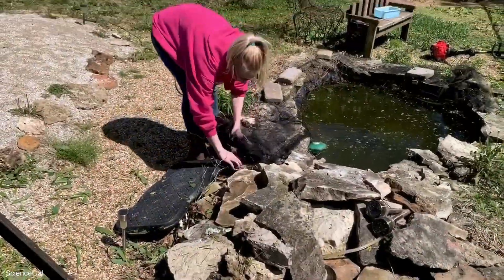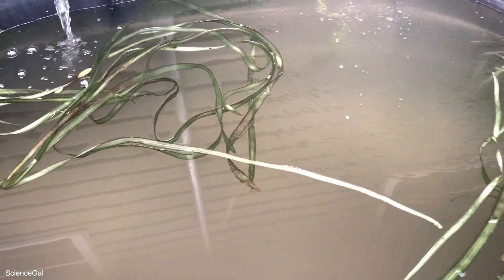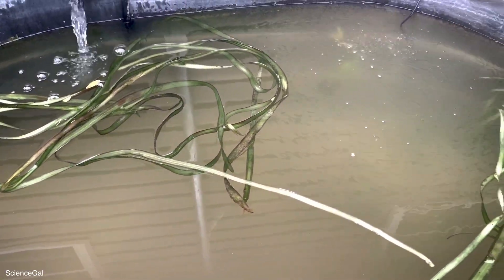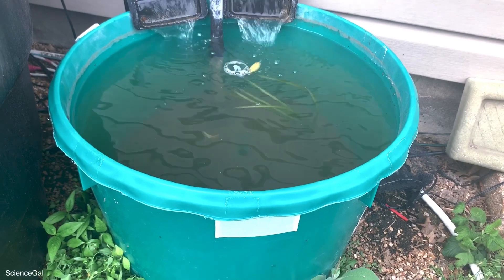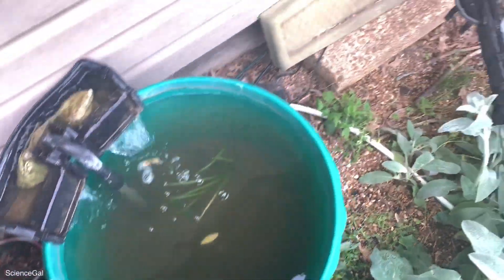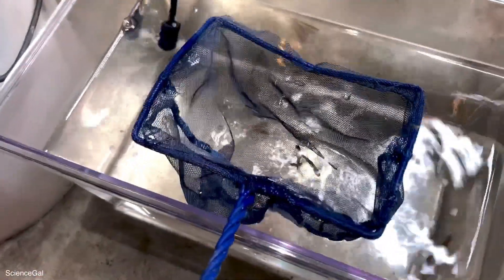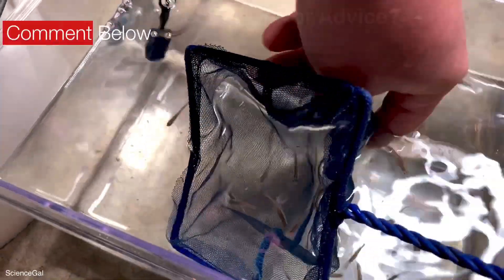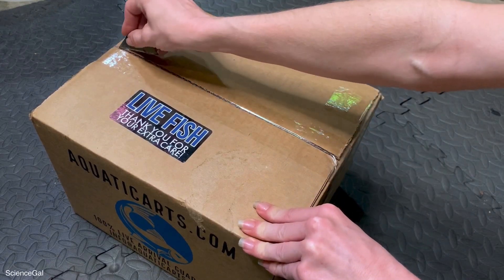Summer Tubs: Fish Reveal and Setup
Excited to show you the Summer Tubs this year, and reveal the new fish and setup. I can't wait to move these fish outside for the summer, and if I am able to all year long. Warmer weather is right around the corner and it's going to be an exciting outside summer tubbing fish breeding season.